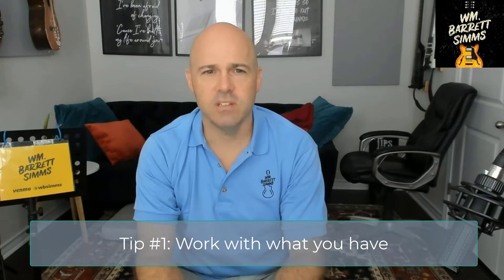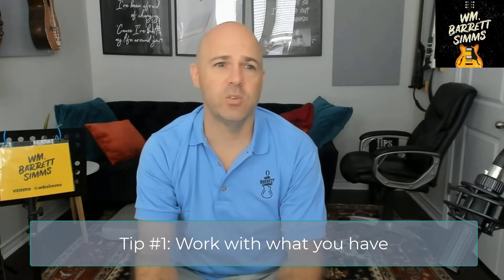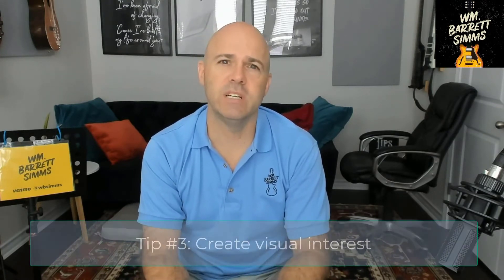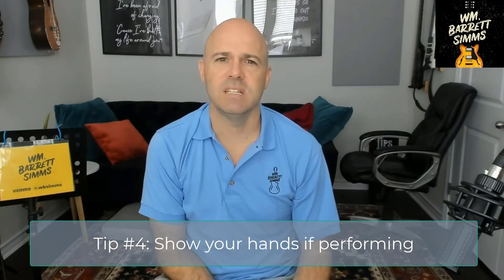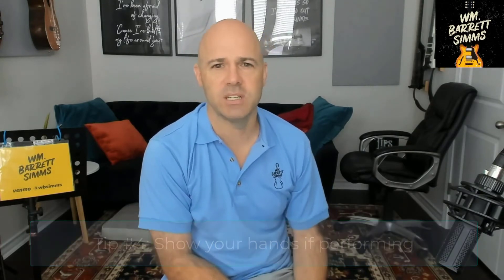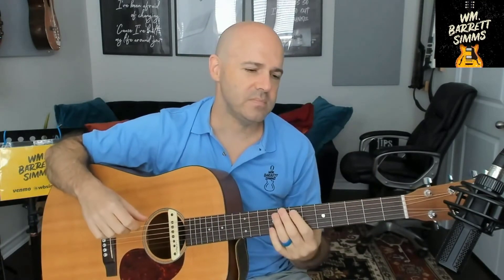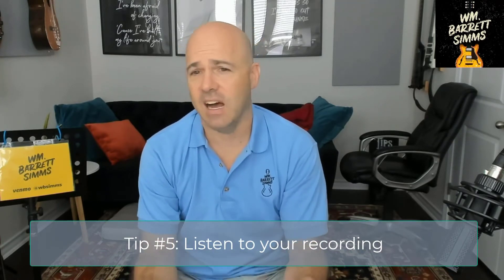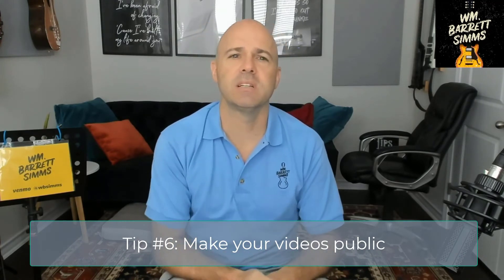6 Tips for recording your performance at home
6 Tips for recording your performance at home

A quick set of easy things you can do to improve the recording of your video performance.